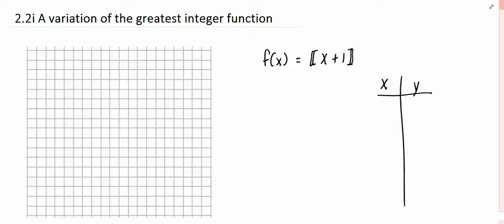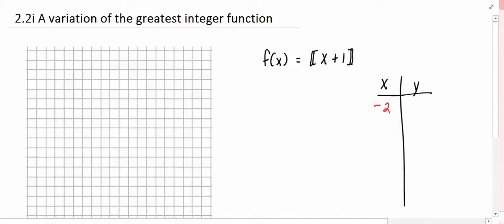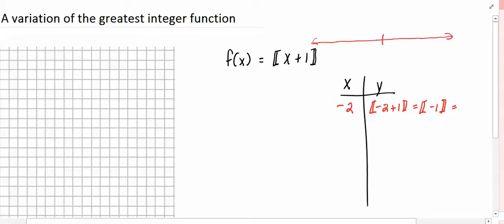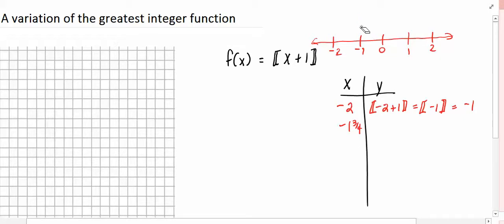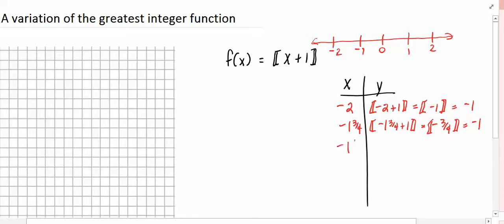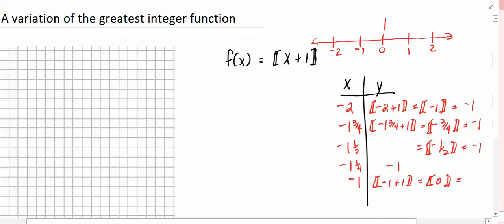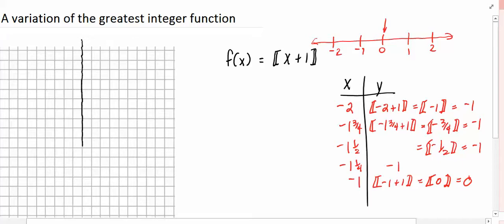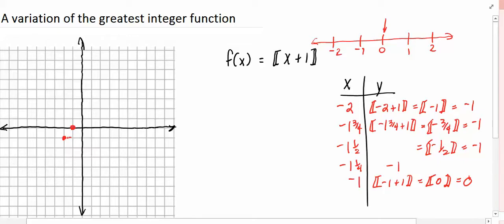2 2i A variation of the greatest integer function